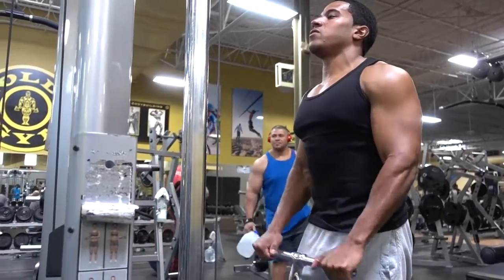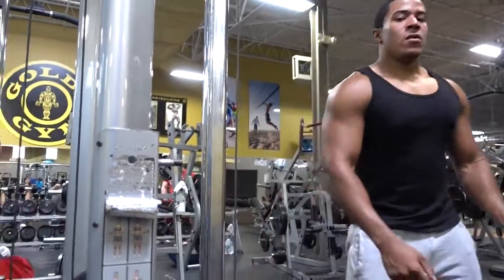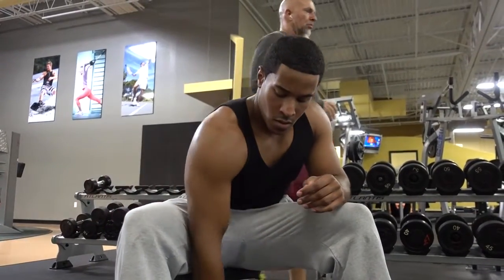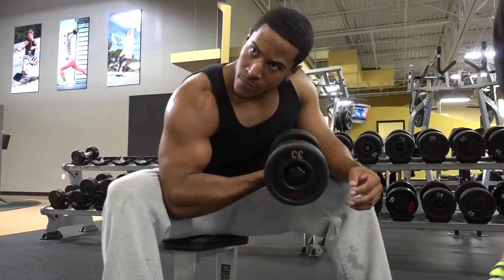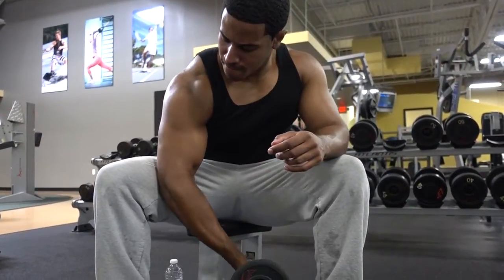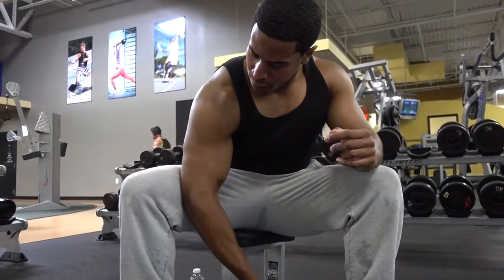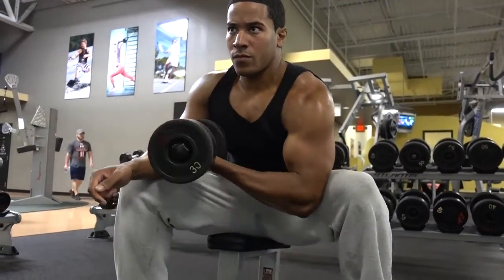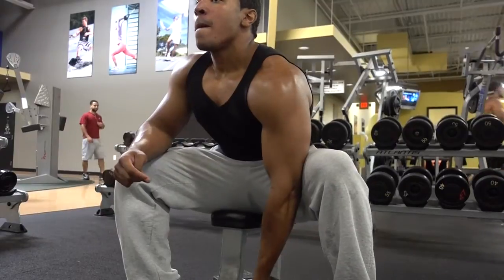Bicep peaks that makes the ladies leak! l Bicep TIPS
Get that bicep peak and maximize your biceps genetic potential! I hope this helps people out!